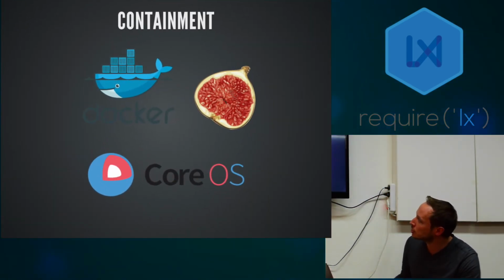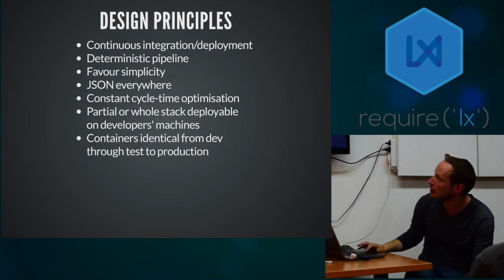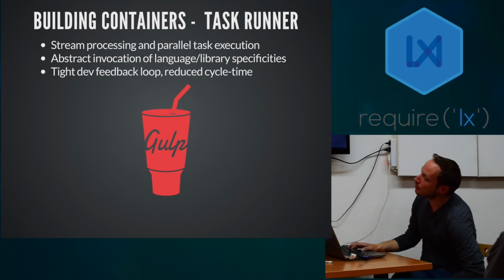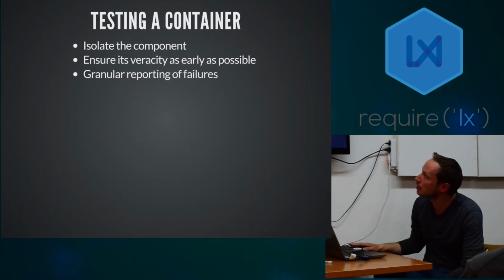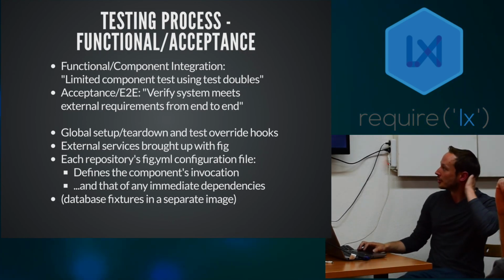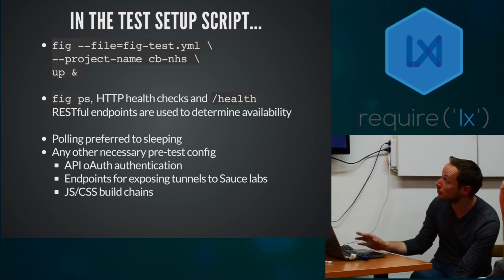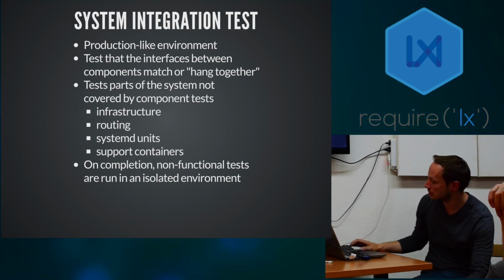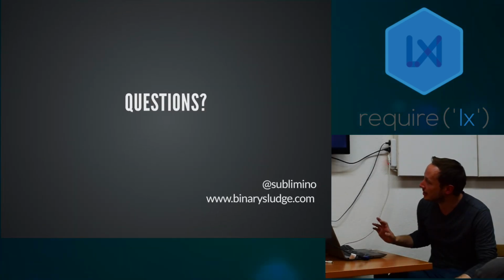require('lx') - Building and Testing Docker Containers by Andrew Martin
This video is about Andrew Martin - Building and Testing Docker Containers